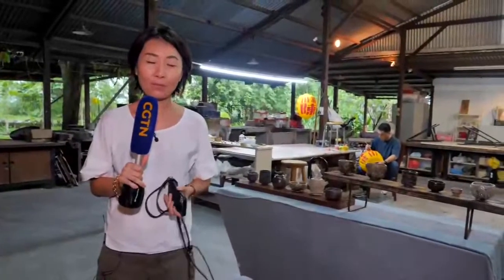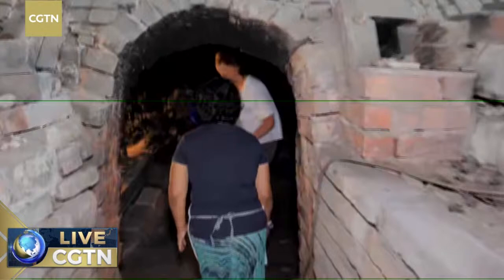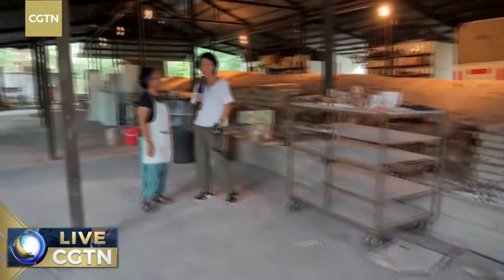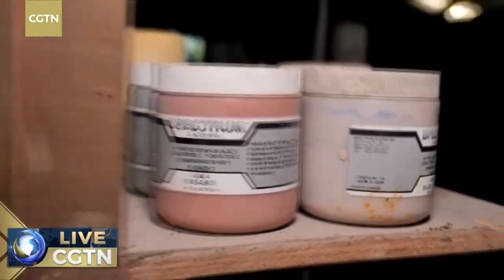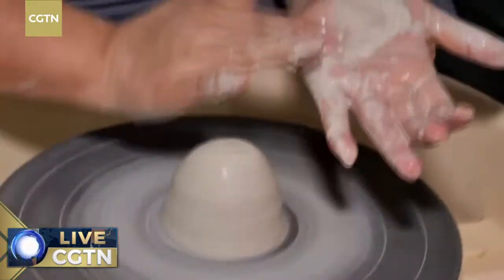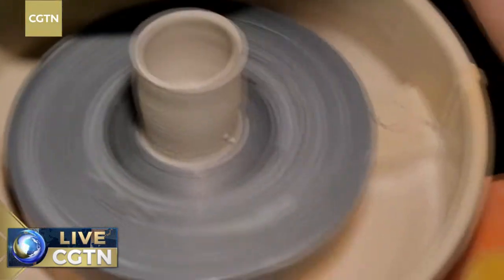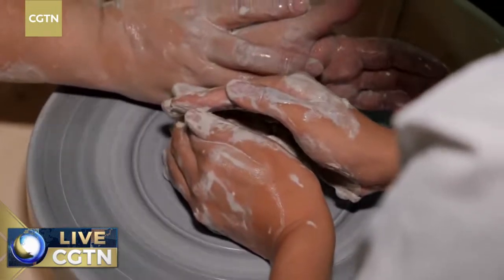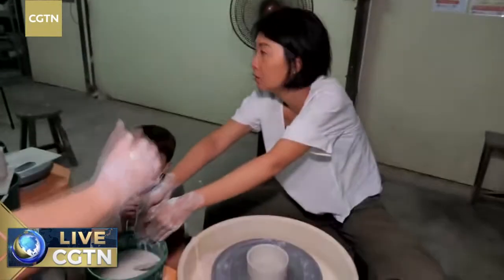Live: Take a peek inside Singapore's longest dragon kiln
Dragon kilns originated in China more than 2,000 years ago and get their name from the fact that when fired up, the flame, smoke, hiss and bellow is just like a dragon. CGTN's Miro Lu takes you inside the belly of the dragon and tells you the story of the Guan Huat Dragon Kiln, one of the last two surviving kilns in Singapore.